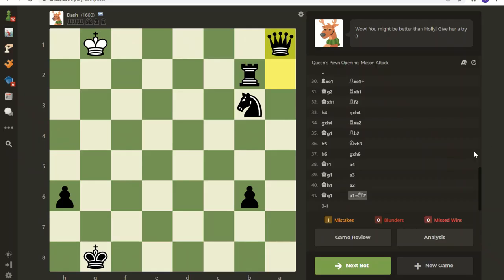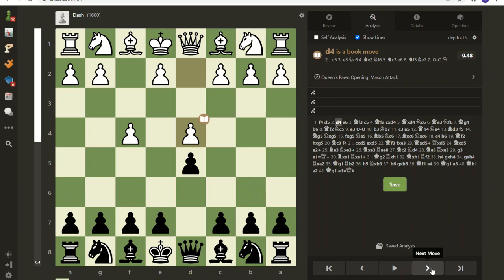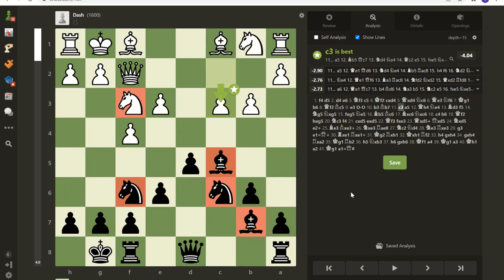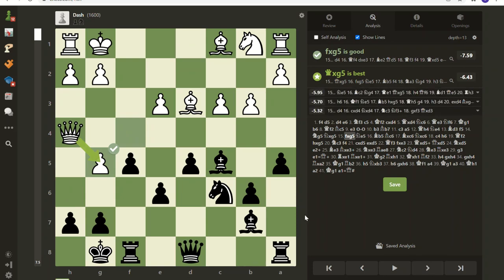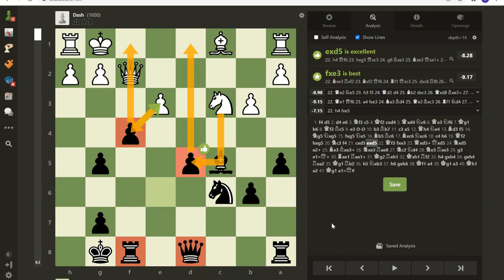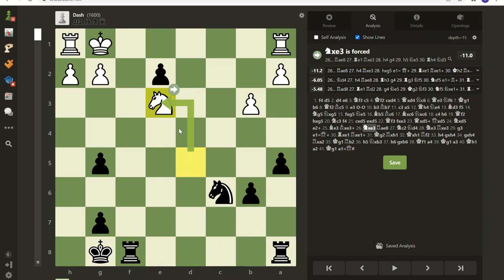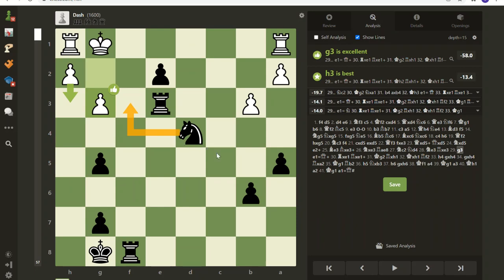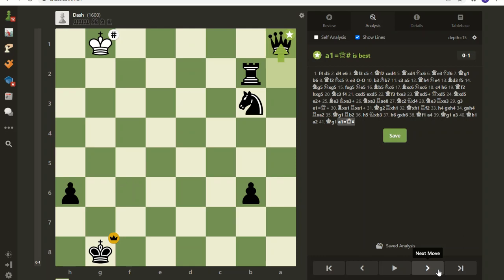PLAYING DASH 1600 ELO CHESS BOT CHRISTMAS HOLIDAY Black Pieces CHESS TIPS AND ANALYSIS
playing chess.com bots - Kip says things are getting serious
Chess, Holiday Christmas Chess HO! HO! HO!
Dash the reindeer  is rated 1600 elo - biggest takeaway is don't move one piece too many times in the opening and look for small advantages
this chess game has a good chess computer analysis
I publish all my chess mistakes in a game so people (and myself) can learn
I am going through the chess bots and running my big fat mouth as I go!
hopefully this video can help people develop some good chess fundamentals